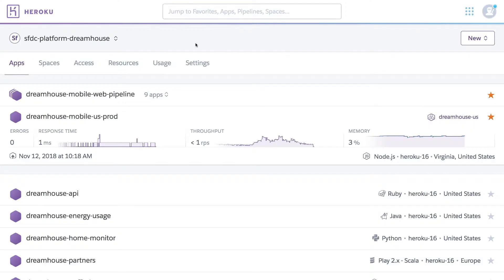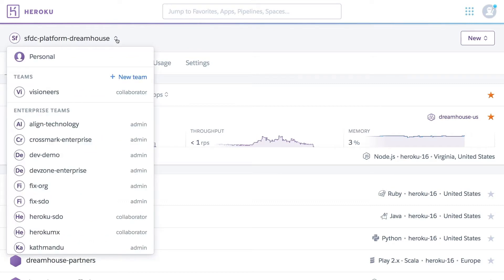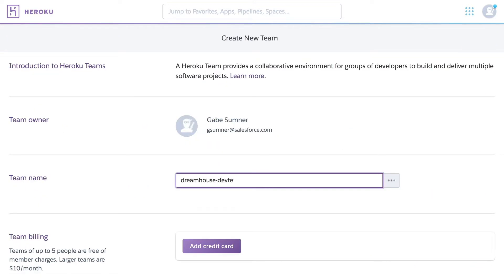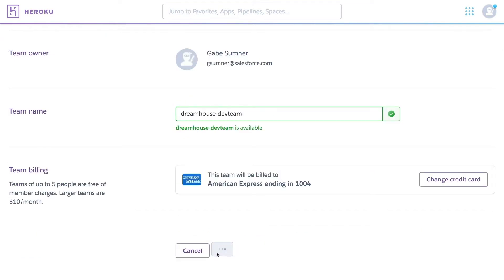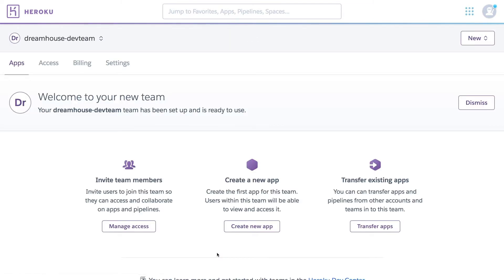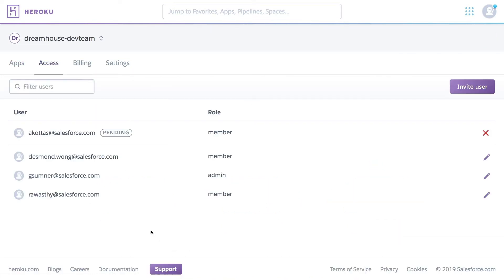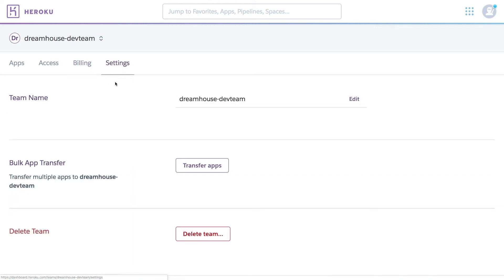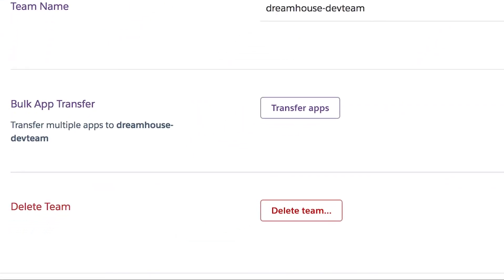Heroku Basics: Heroku Teams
Selecting the right tools to enable a more collaborative development team without sacrificing security and privacy is challenging. Heroku solves this problem with Online and Enterprise Team. In this video, we see how Heroku helps teams collaborate and manage their applications better.